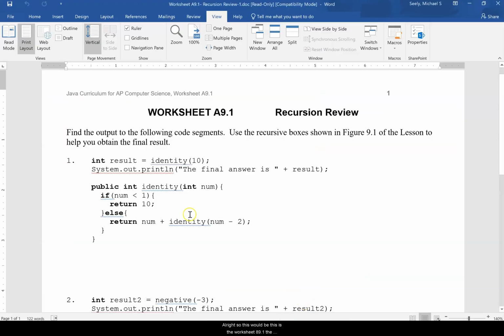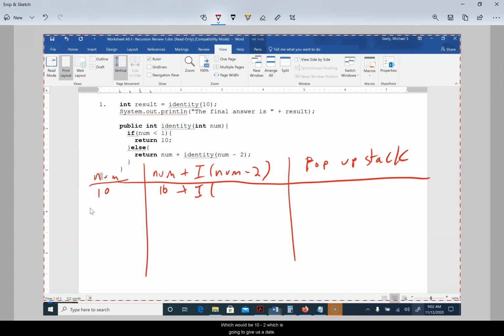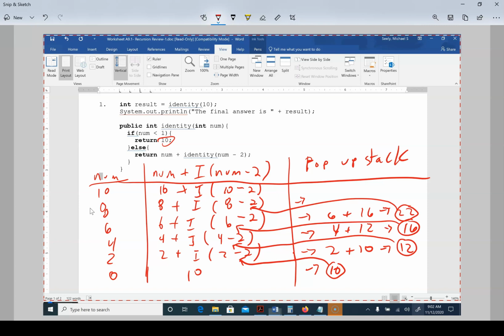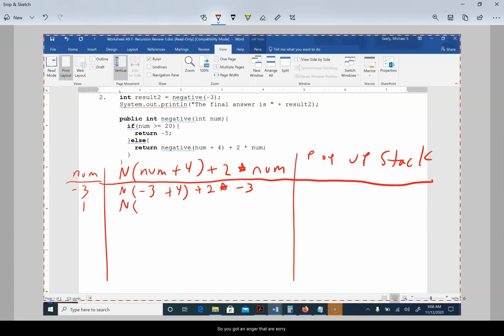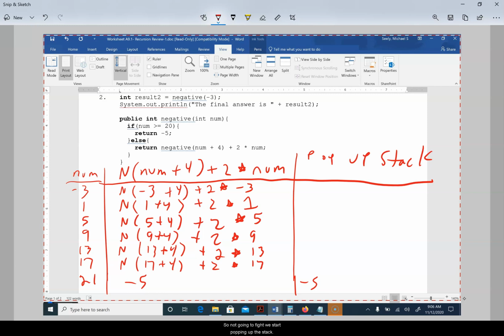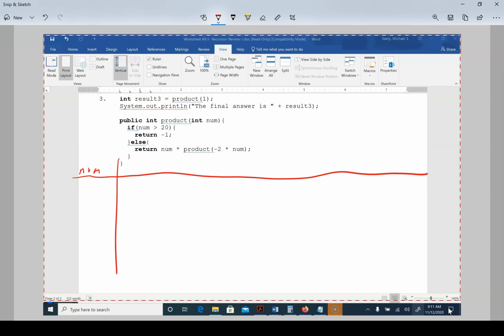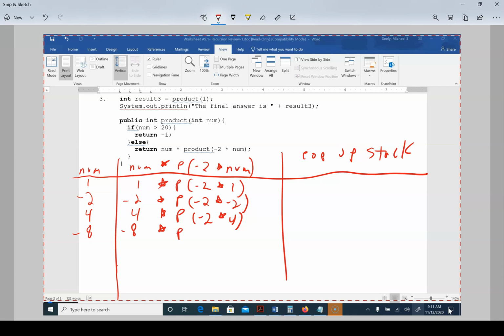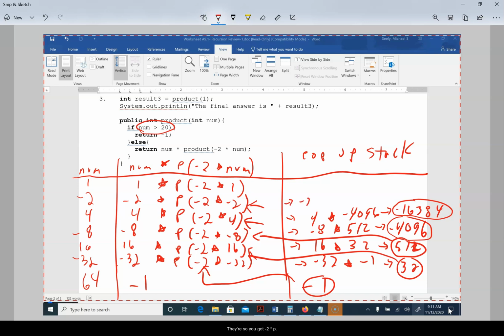JAVA - Lesson #136 - APCSA - 4. Worksheet A9.1 Recursion Review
In this video I demonstrate the APCSA - 4. Worksheet A9.1 Recursion Review worksheet.  I work through many recursion type problems.